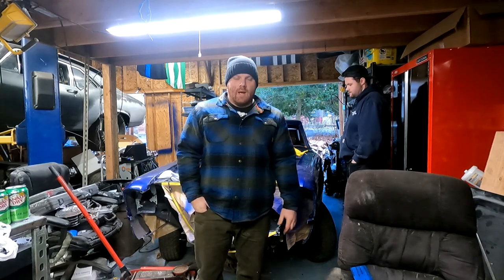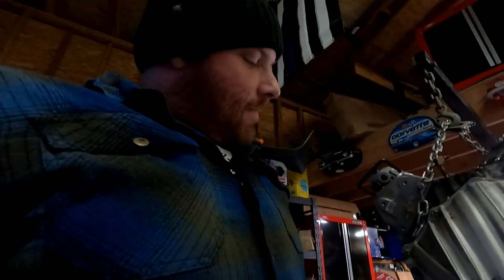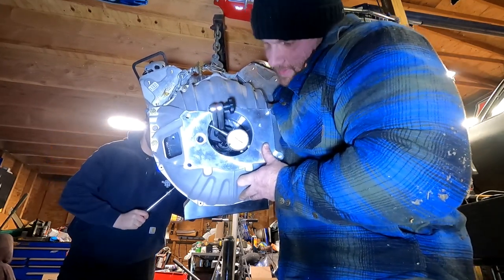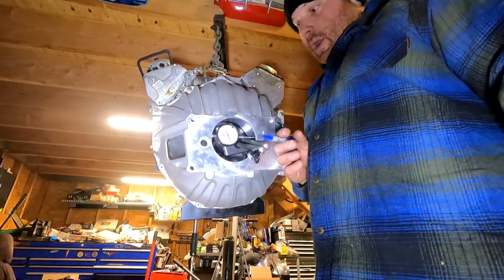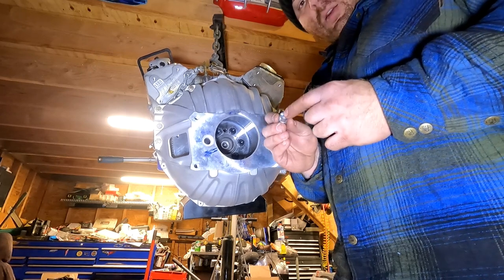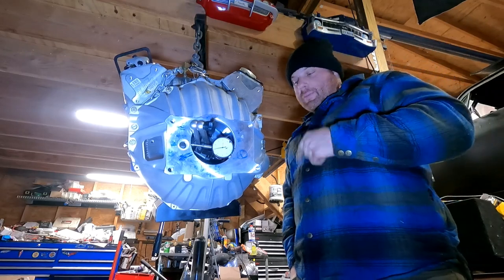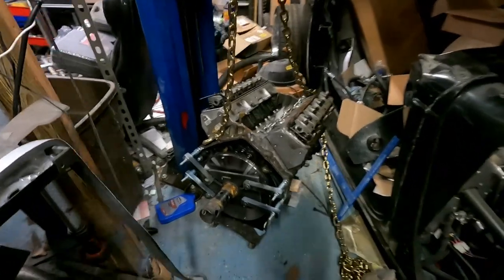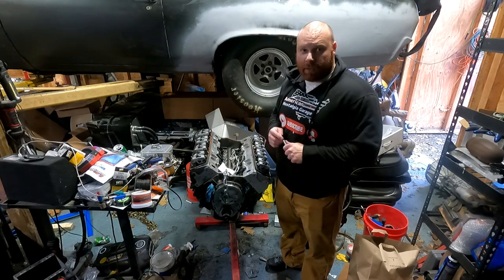Tkx bellhousing alignment for dummies. 66 Chevy Nova trans prep.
Working on the 66 Nova again today. We’re aligning the bellhousing so we don’t turn the input shaft into a pretzel. Any support is greatly appreciated. Hope you enjoy the video thanks for checking it out!